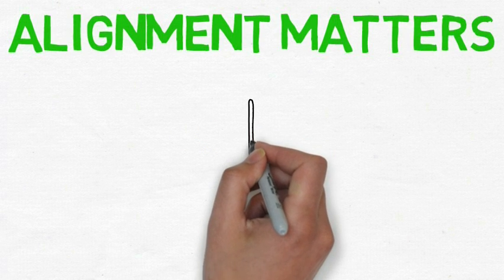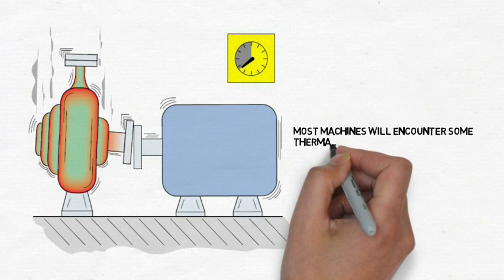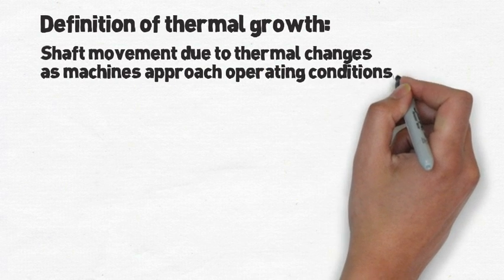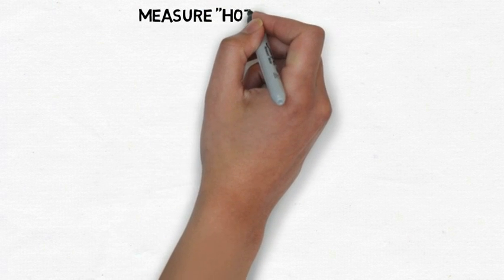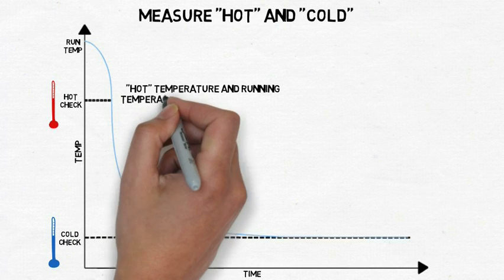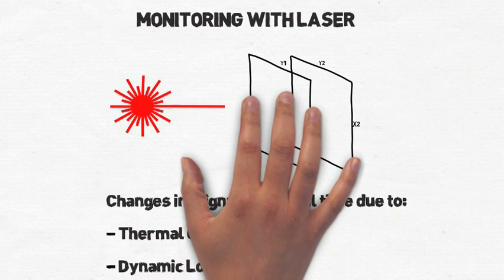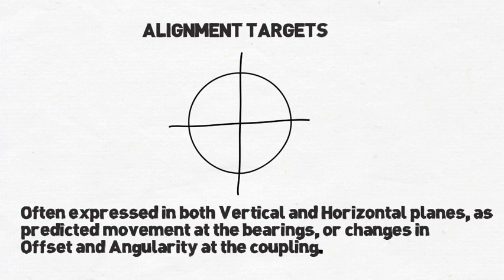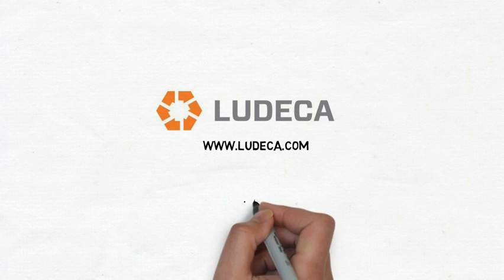Alignment Matters: Thermal Growth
Find out why machines change position while they are ramping up or cooling down.